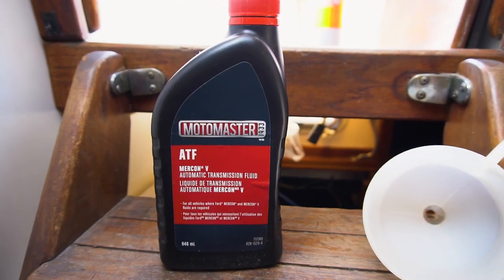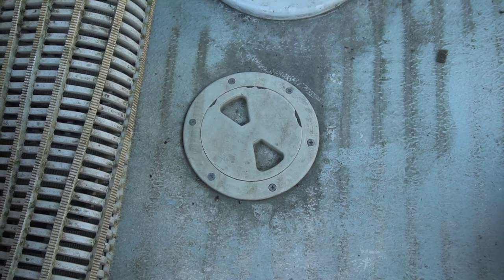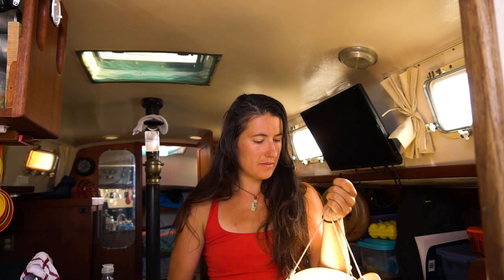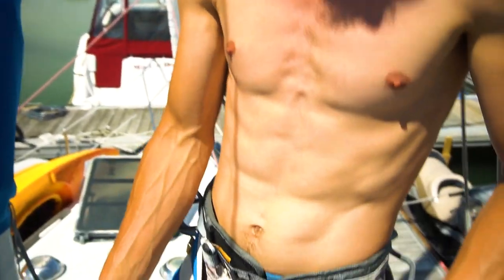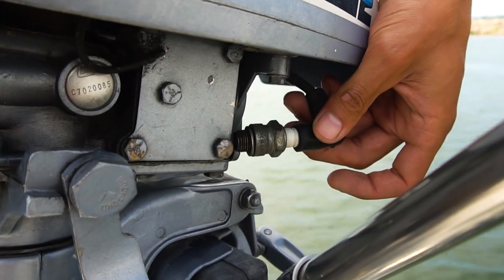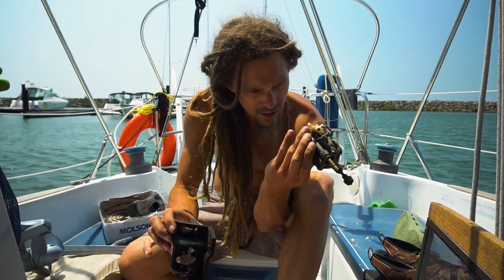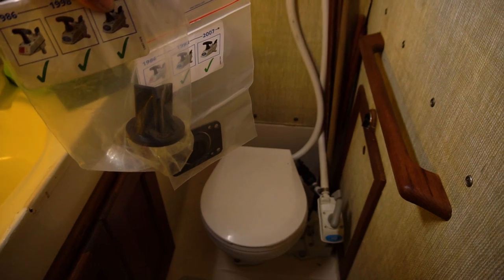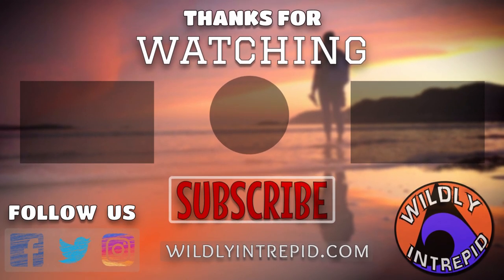BOAT WORK never ends | LIVEABOARD on the water now [Ep 20]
Boat work never ends. Now our workshop is on the water but the list never ends from tweaking the dinghy outboard or climbing the mast to retrieve our broken wind instrument as well as getting dirty with the Jabsco head. But at least were liveaboard on the water now and we start experiencing the Lake Erie life. We even go out to the Port Colborne Farmers market and get lots of goodies.

Music